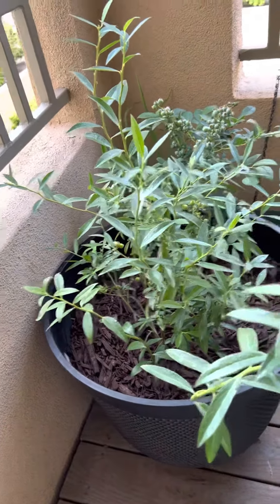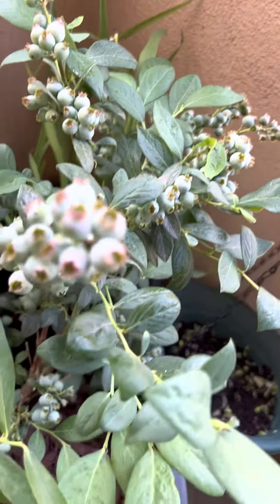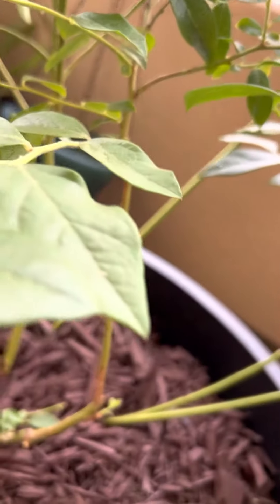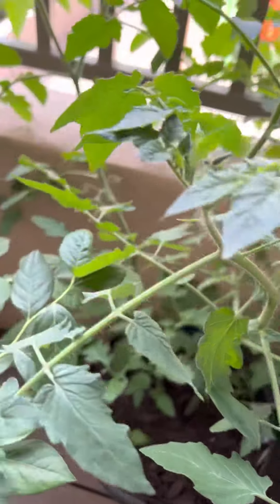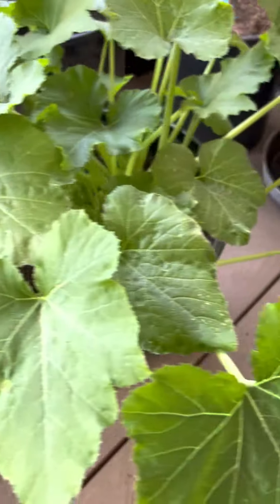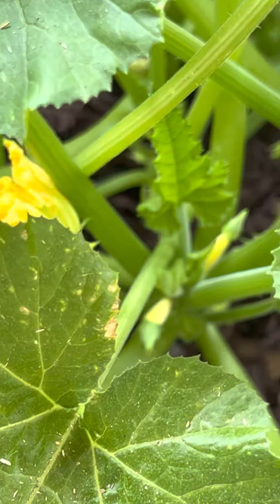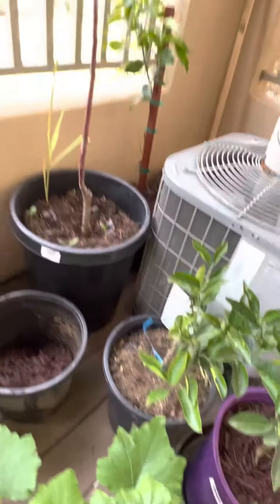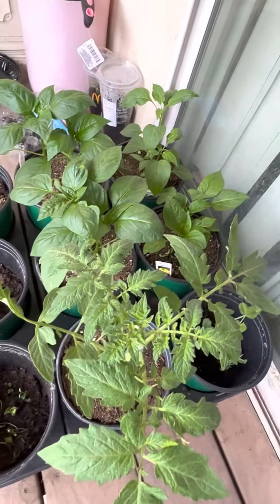Patio Garden #1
Can I grow a garden on the patio? Check in to see regular updates!